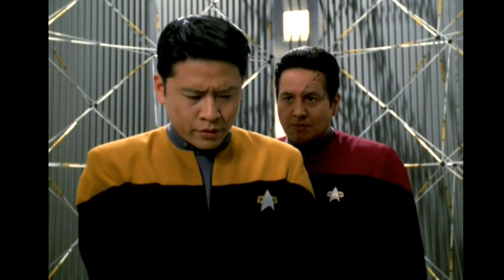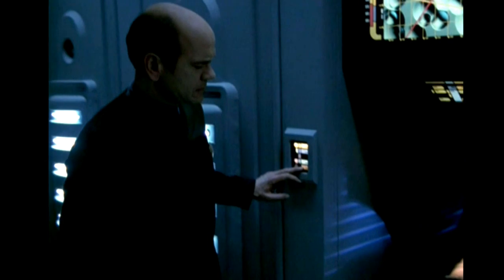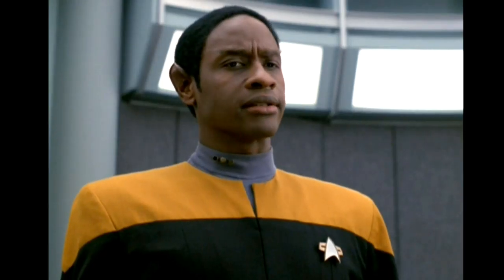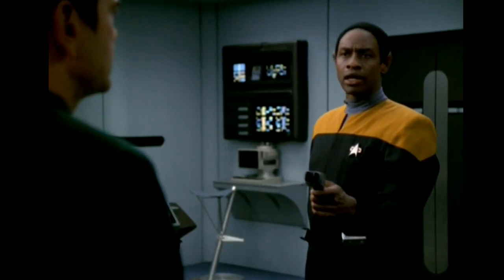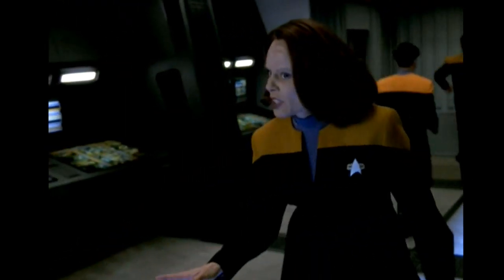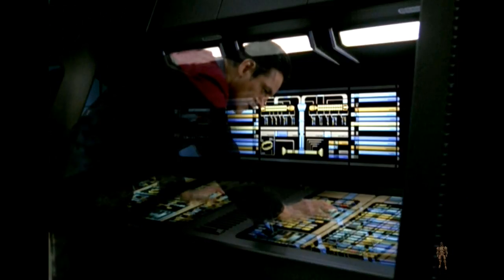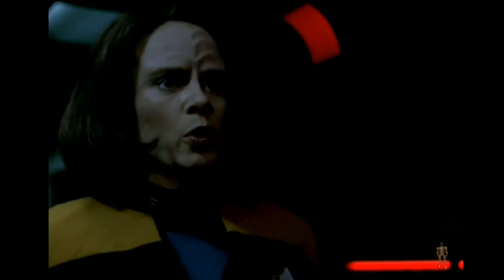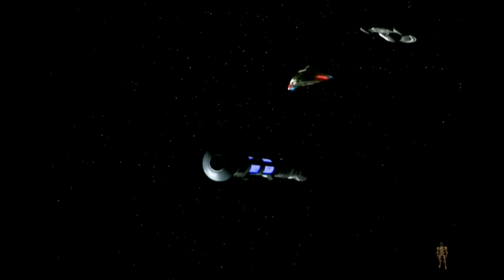Star Trek Voyager - Stolen Warp Core (Season 7 Ep. 24) Edited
Clips from the episode "Renaissance Man"